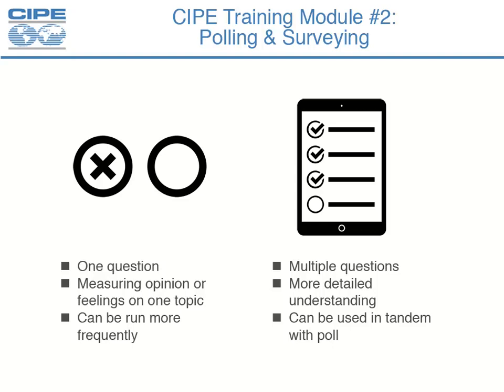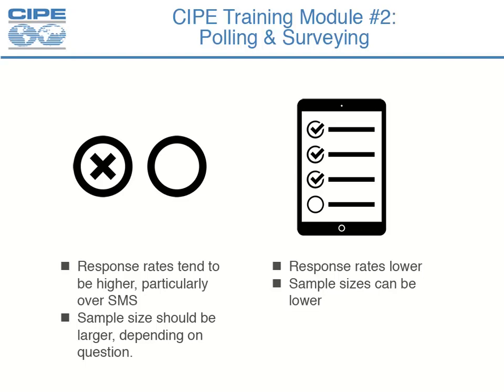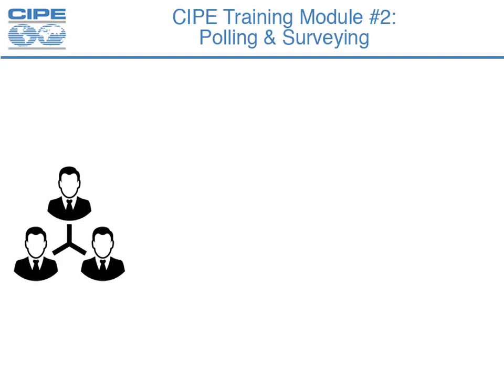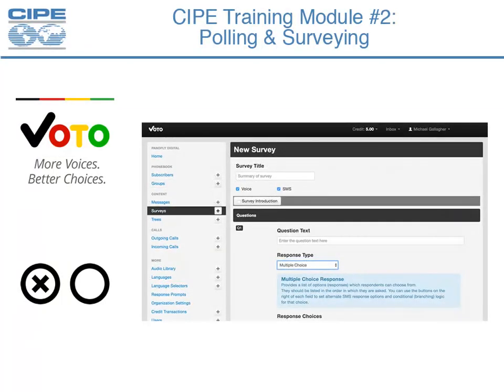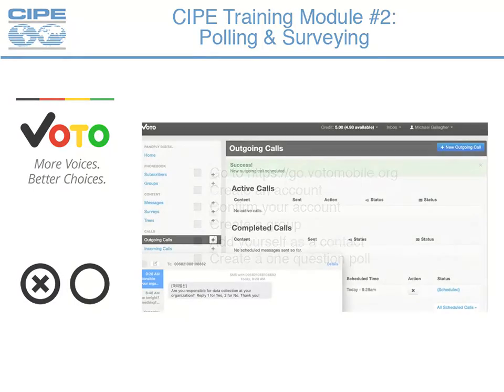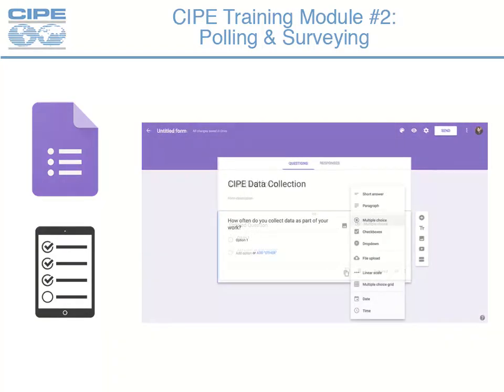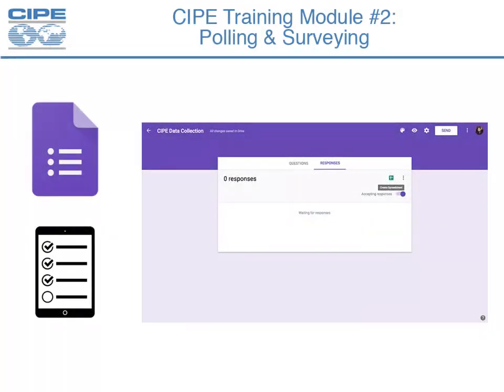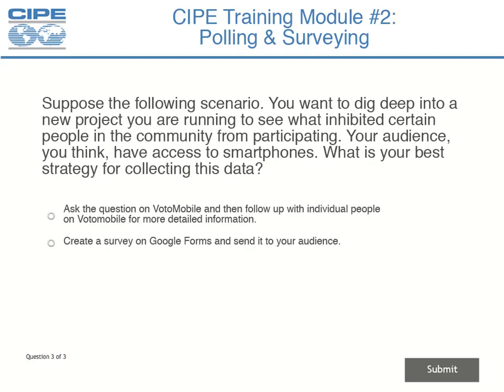CIPE Module #2 Polling and Surveying v2